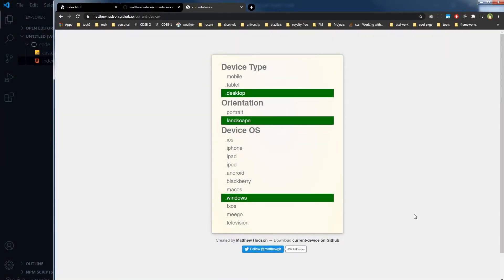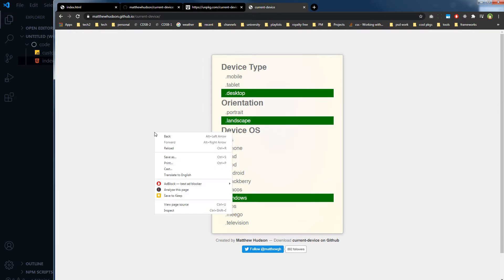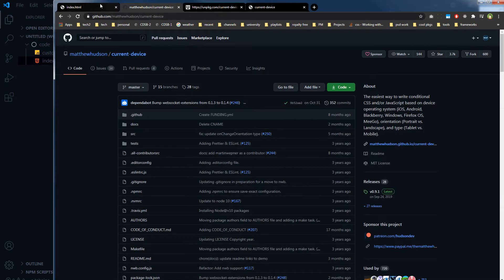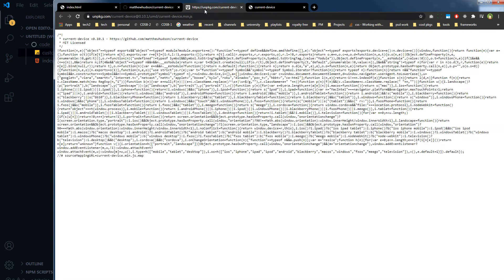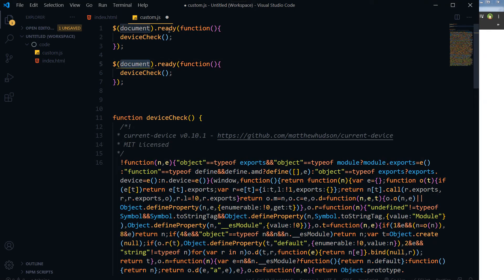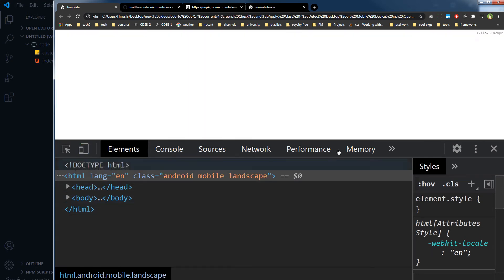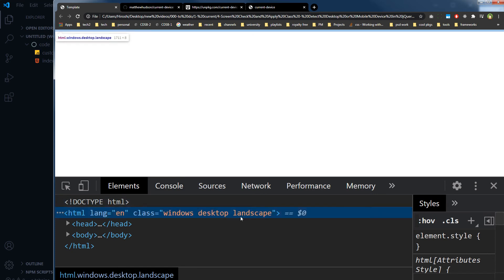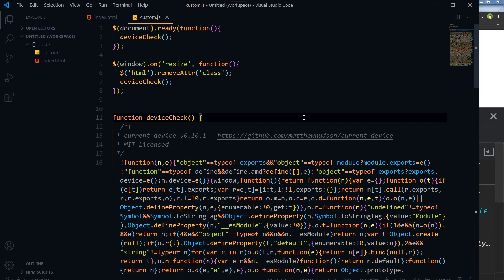Device Type, Orientation and OS Detection, Apply Classes based on Device (Desktop, Tablet, Mobile)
Detect device type (desktop, tablet, mobile), device orientation (landscape, portrait) and OS / operating system (Windows, Android, iOS, Linux). Detecting device to determine whether it's mobile, tablet or desktop will enable you to handle website responsiveness even better than you do it right now. Do you want to apply device specific classes to your webpage? Of course you do. If your webpage will have classes related to device such as mobile, tablet or desktop, you can target elements in webpage accordingly for optimal responsiveness. These classes will change as device will switch, view port will change or window will be resized.

How to detect mobile or desktop browser in JavaScript?
How to get device information using JavaScript?
How to detect iPad using JavaScript?
How to detect device type using JavaScript?
How to detect device orientation using JavaScript?
How to get operating system info using JavaScript?
How to detect Windows, iOS or Android using JavaScript?
How to detect mobile, tablet or desktop using JavaScript?

Detect Visitors' Device and Apply Relevant Class (Mobile or Desktop)